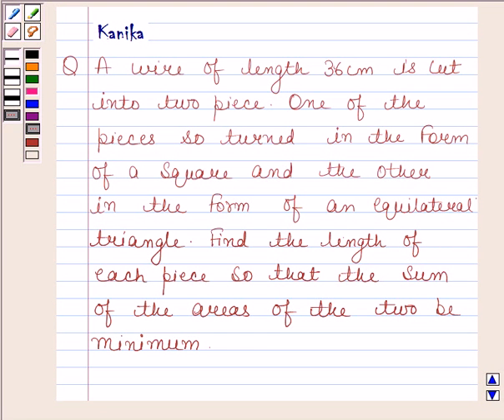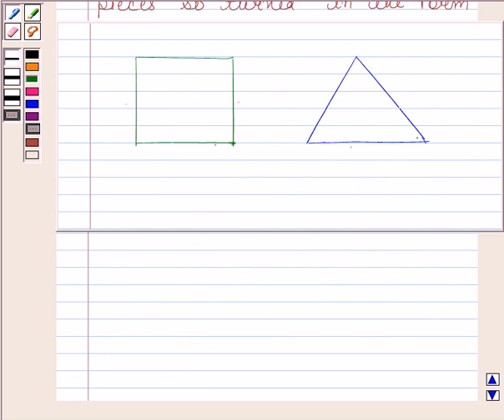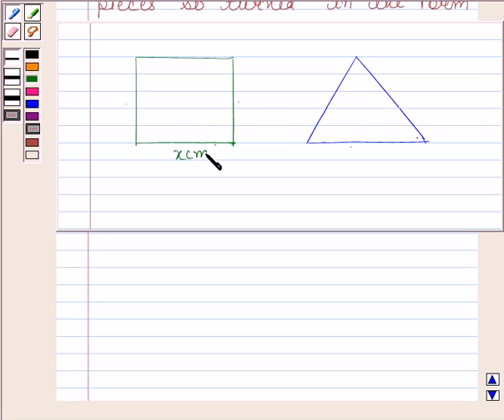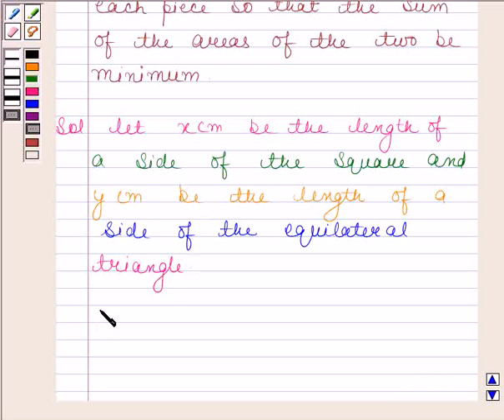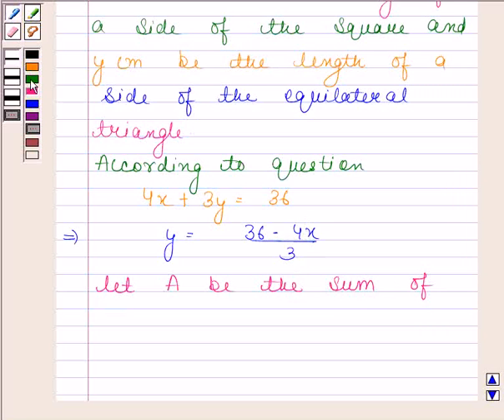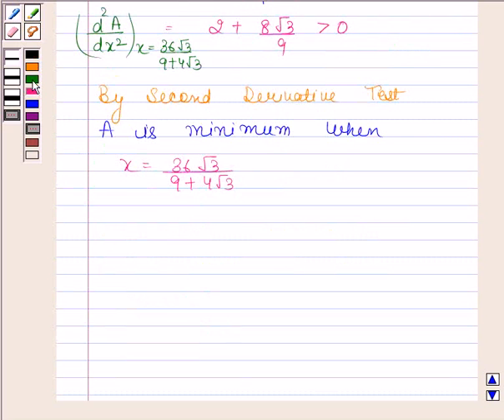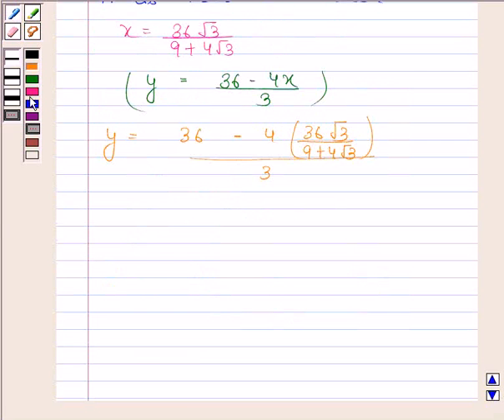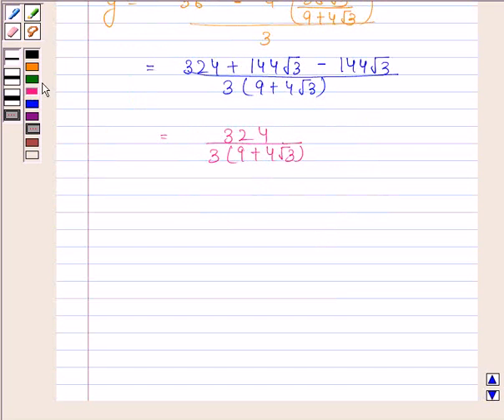Maths XII CBSE A 2005 1 17